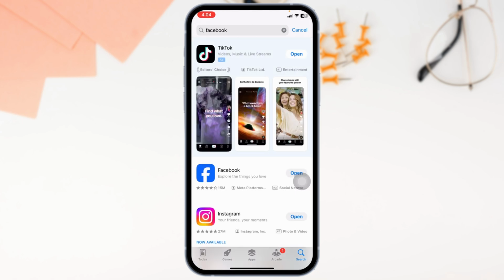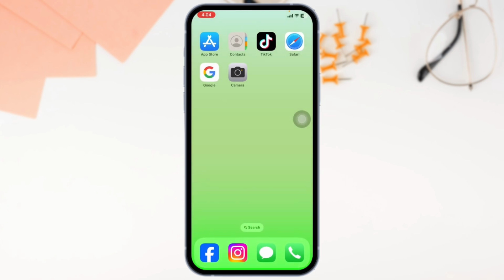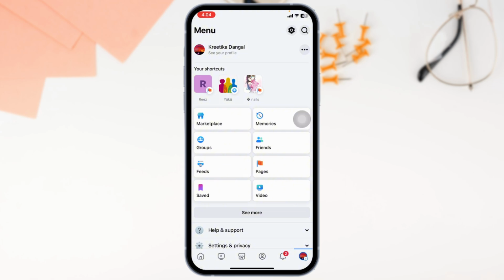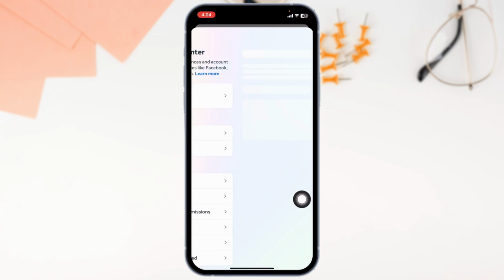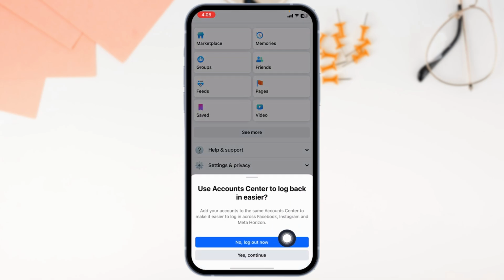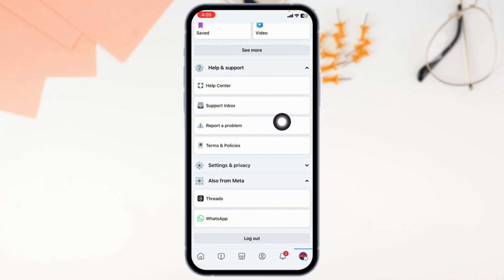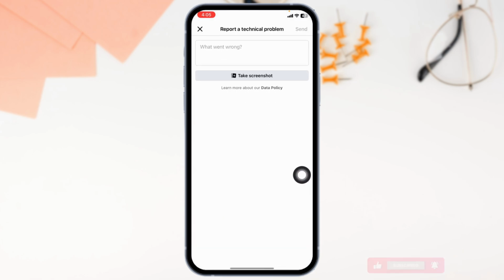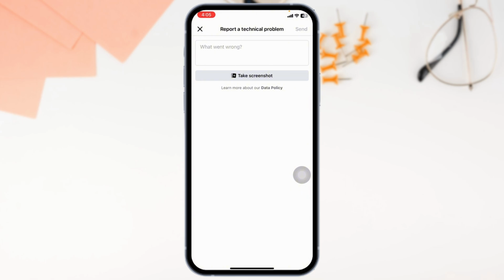How to Unblock Facebook Marketplace | Facebook Marketplace Missing FIX (2024)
Having trouble accessing Facebook Marketplace? This guide will help you unblock Facebook Marketplace and resolve any issues with it missing in 2024.

In this guide:
0:00 - Introduction
0:05 - How to Unblock Facebook Marketplace | Facebook Marketplace Missing FIX (2024)

Learn the steps to unblock Facebook Marketplace, troubleshoot common issues, and get back to buying and selling items. Follow these quick solutions to restore access and enjoy a seamless experience.

Fix your Facebook Marketplace access today!